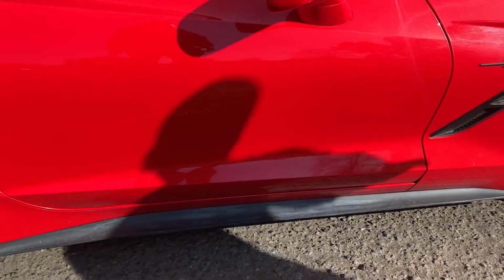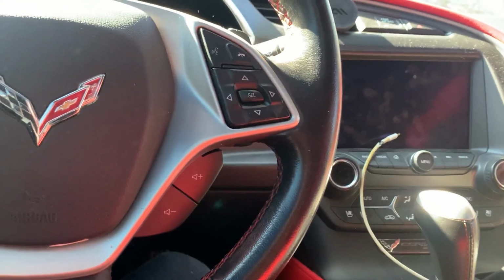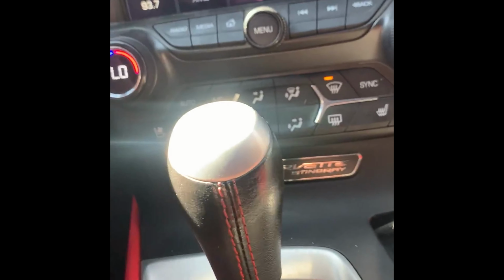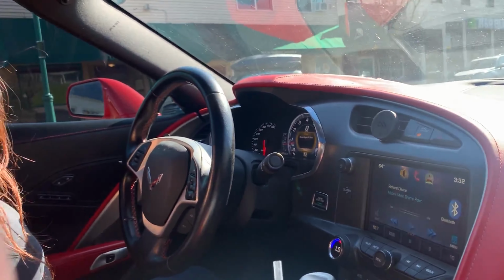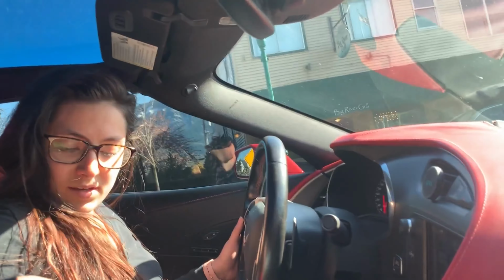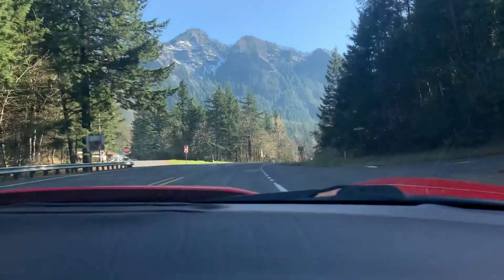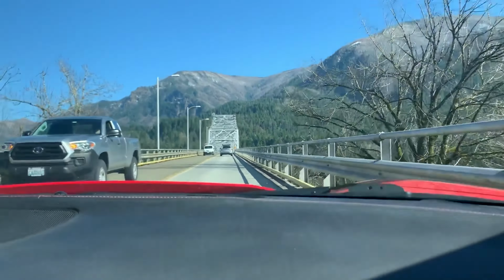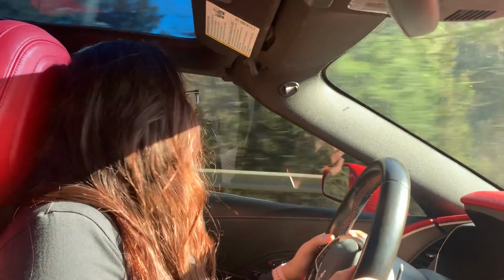Turo Renting Experience - Renting My second Corvette 2014 z51 C7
Rented my second Corvette car from a Turo Host named Tony Vu. Grabbed my Girl friend and took her out! we had an unforgettable experience!

before corvette i had no idea of the sports car world that excited. It is so unbelievably fun to drive a sports car especially a corvette since they are known for being very fast and fun to drive. its a night and day experience when compared to other cars. Corvette is my favorite car for sure in tell I can try out a Ferrai. Ferrari interior is not as crammed but corvette has more storage in the back hatchback. Weird to see hatchback on corvettes since thats what you normally see on a wagon like vehicle but they pulled it off and corvette has the most storage out of any sports car not to mention its performance to value ratio is among the best.